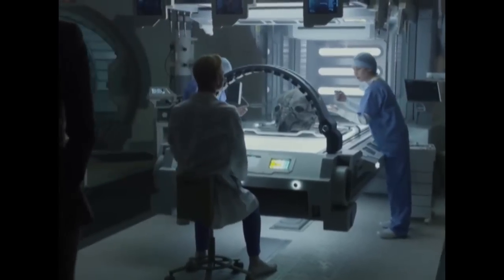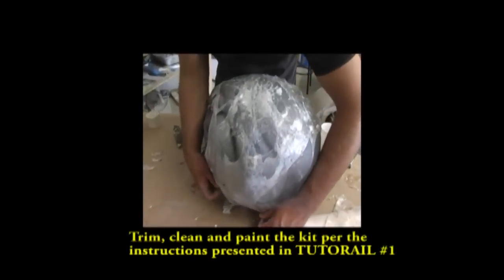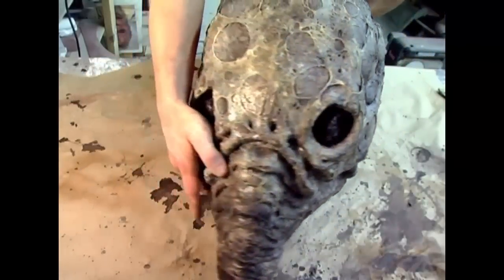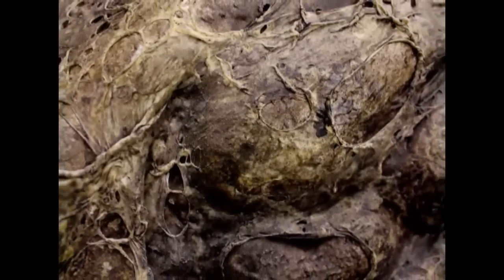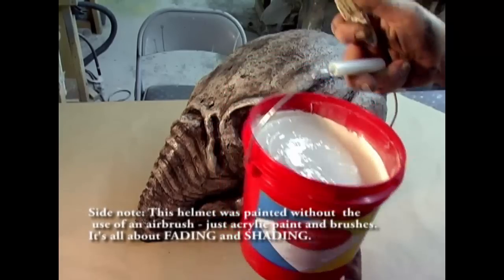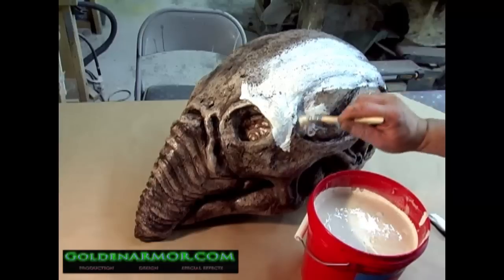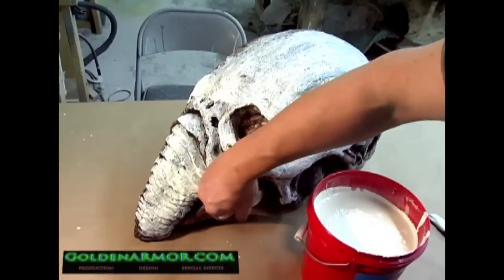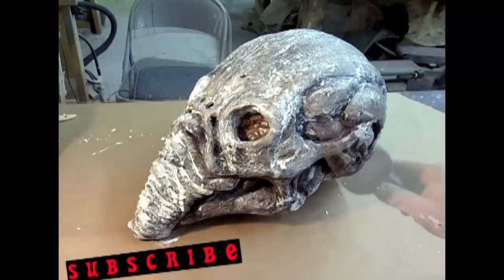ALIEN/PROMETHEUS SPACE JOCKEY (HD) - Lifesized Prop (latex skinning tutorial) Part 2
Part 2 of a special effects video tutorial series.  This SPACE JOCKEY helmet casting is available at: